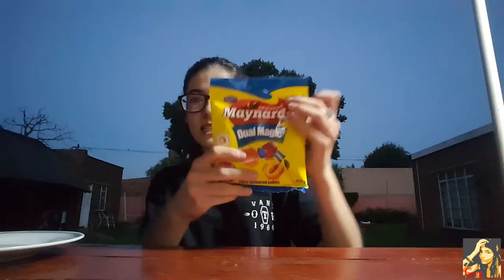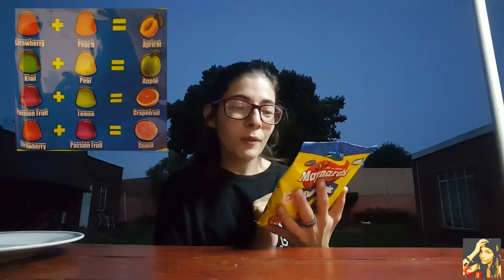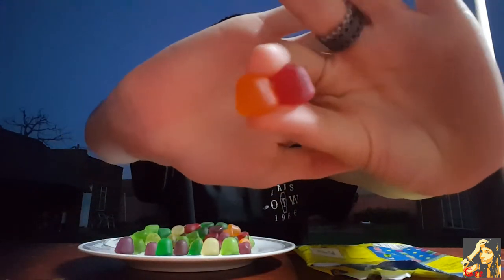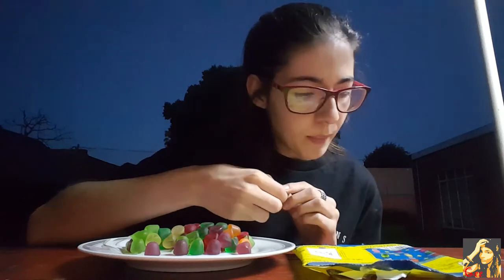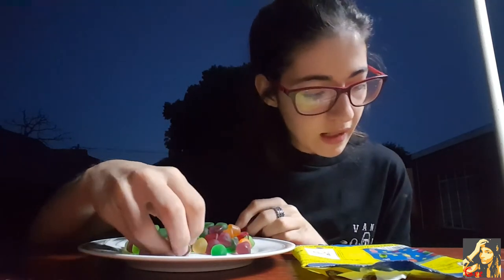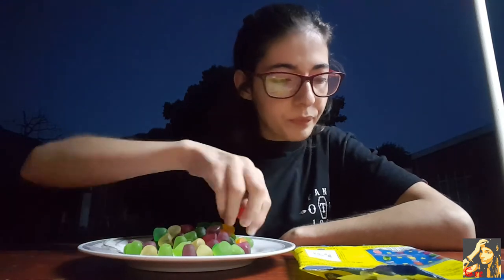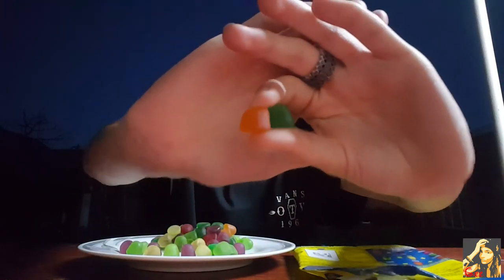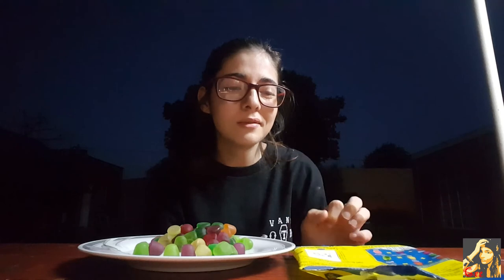Taste testing the Dual Magic Gummies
Follow these accounts!
Instagram: @gee_antoniou & @georgia_graphicdesigner (photography & design account) check it out!

ADD ME!